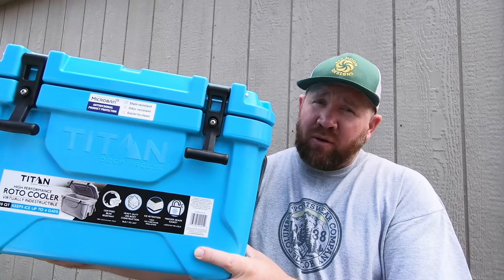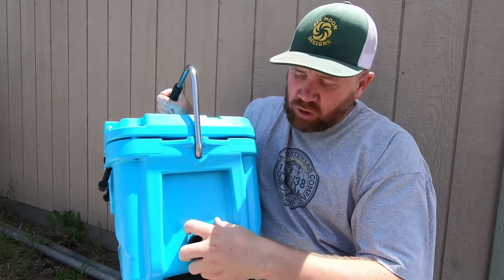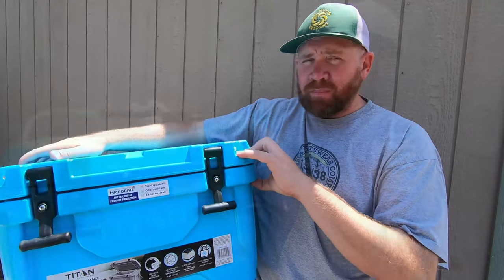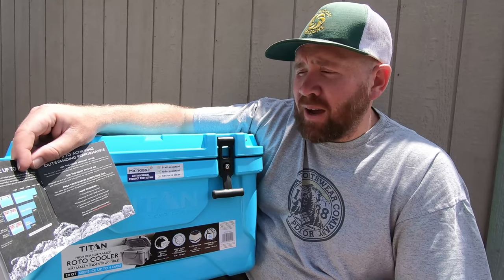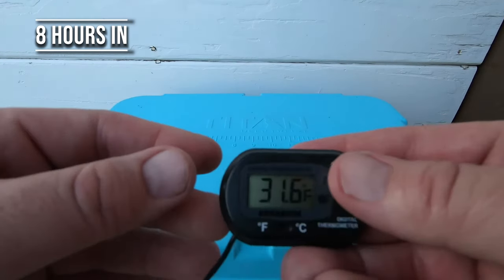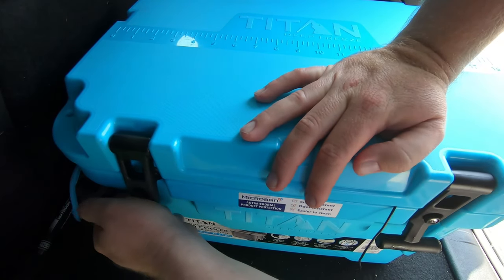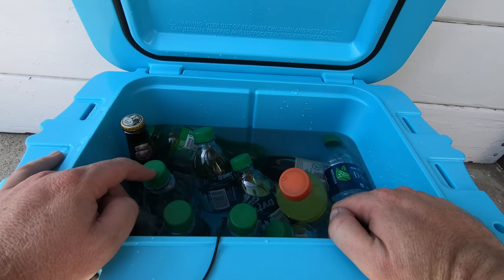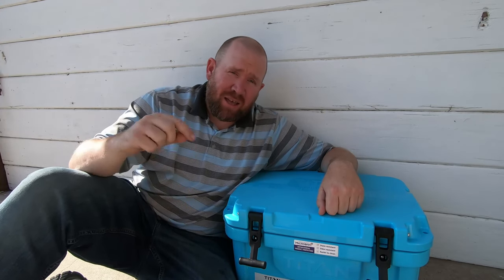Best Ice Chest For 2020? | Arctic Zone Titan Deep Freeze Premium 20 QT Ice Chest Cooler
The Arctic Zone Titan Deep Freeze Premium 20 QT Ice Chest may just be one of the best coolers of 2020.  It can go toe to toe with the likes or Yeti and RTIC.  Here are some of the specs of the cooler.

-Heavy-duty, high performance cooler that keeps your food fresh; Perfect for outdoor adventures and camping
-Constructed with a premium blend of thick polyurethane insulation that maximizes ice retention; Micro ban product protection helps protect against bacterial odors and stains
=Features a freezer grade 360 degree rubber gasket and corrosion resistant T-latches that creates a tight seal to keep the cold inside
-Seamless, one-piece, root-molded construction is built to last; Includes anti-skid feet, an oversized drain, and an integrated fish ruler
-Tested and passed the USDA’s Interagency Grizzly Bear Committee in controlled bear settings; Interior dimensions (L x W x H) are 15. 50" x 11. 00" x 9. 00"

Klymit Insulated Static V Lite Sleeping Pad
Soto Windmaster
MSR PocketRocket 2 Ultralight Mini Stove Kit
Merrell Moab Vent 2

Equipment used for filming:
GoPro 7 Black
Rode Video Micro Mic